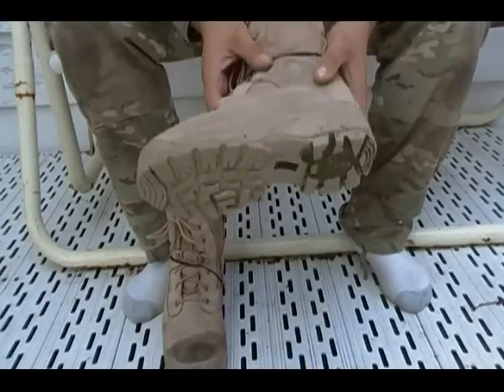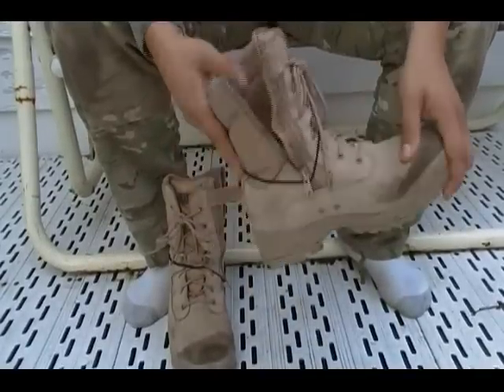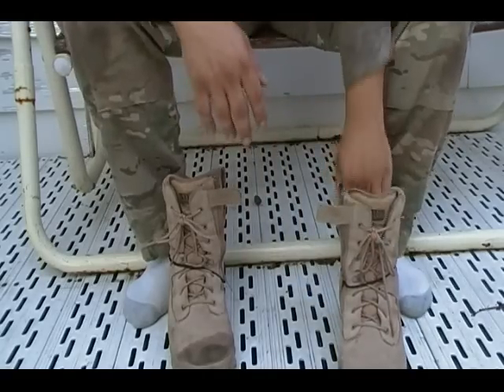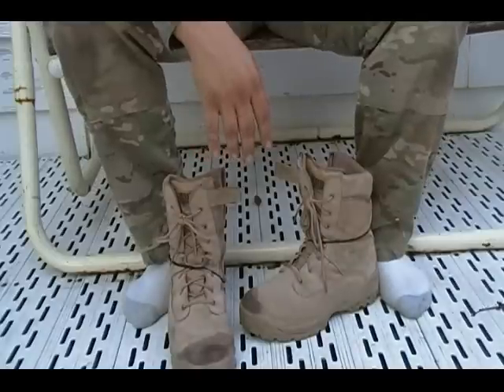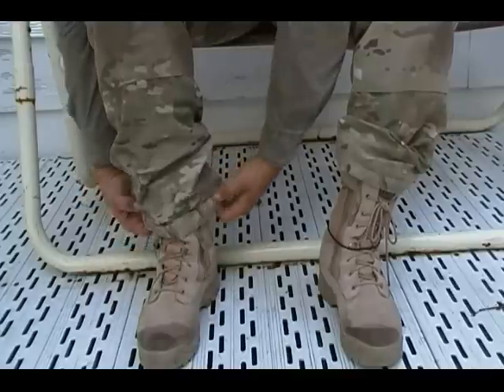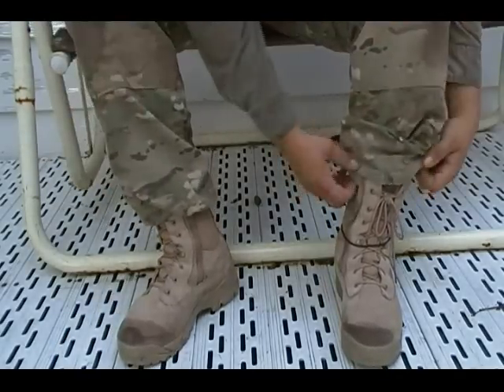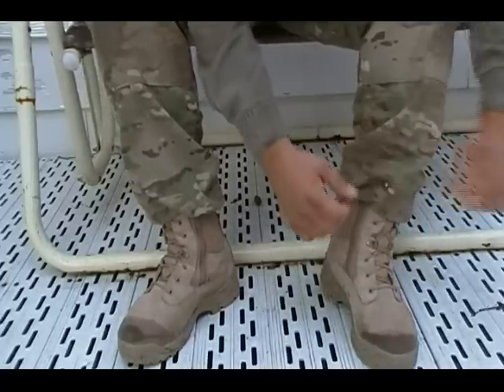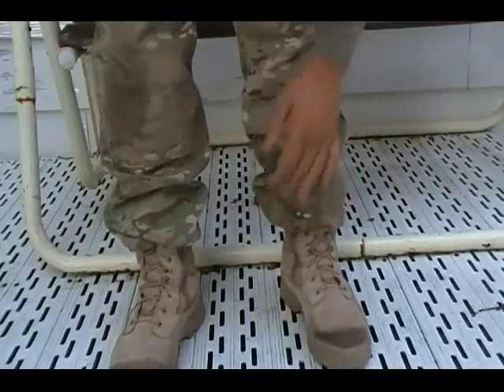Blousing Tacitcal Pants and boots with TGO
I recommend Blousing BDU's or tactical pants because if they are cut to be bloused and not bloused they look like shit, and the cuffs drag on the ground.
I love 5.11 zipside boots.
Just get yourself some ponytail hair ties from walmart for like 99c and slipe them over the top of your boots and tuck your pants into them under the hair tie at the top.

Avoid shitty Chinese Made look Alike Jungles,  the 5.11 boots are the way to go.